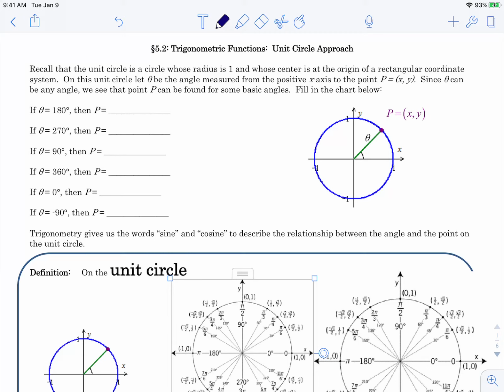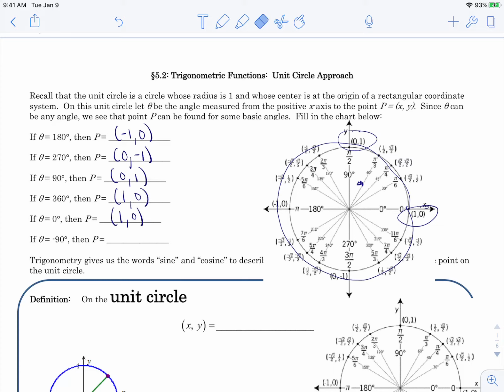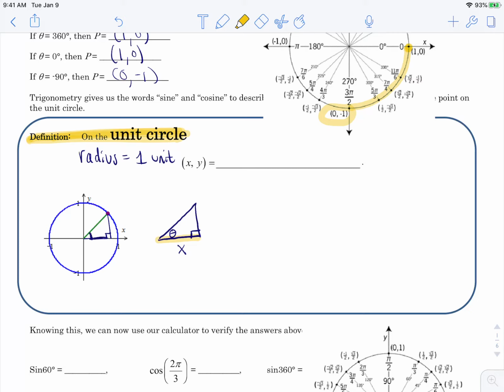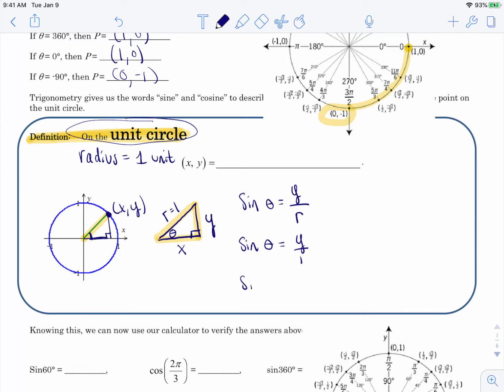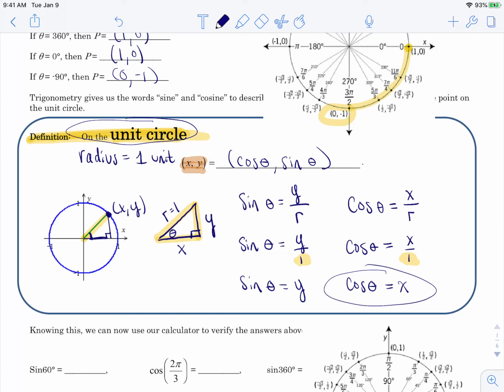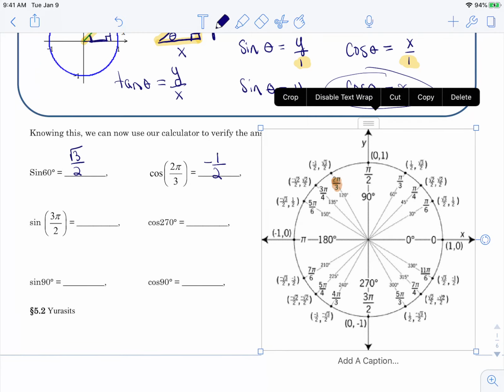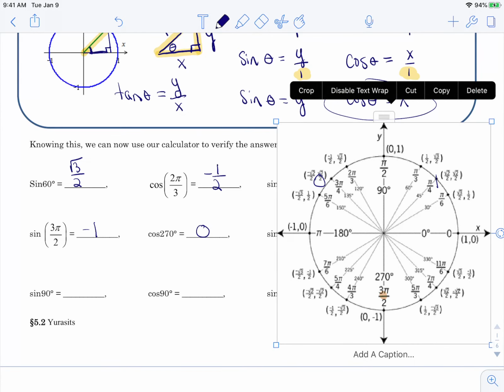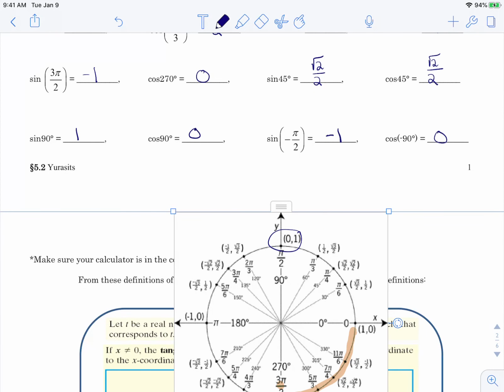5.2 Using the Unit Circle